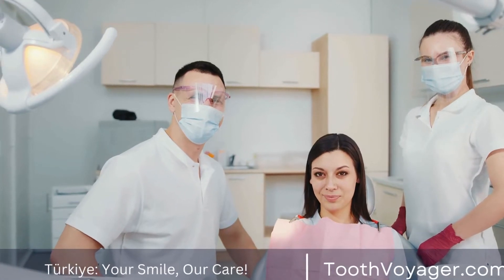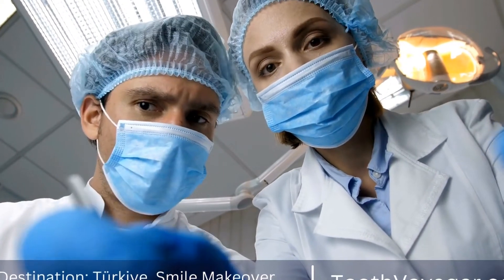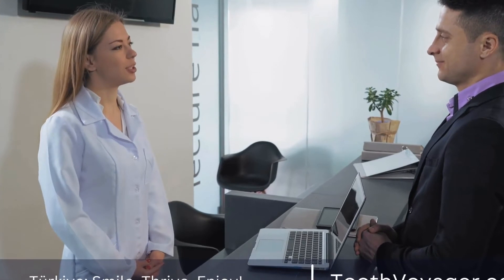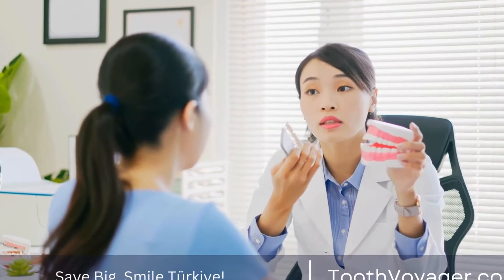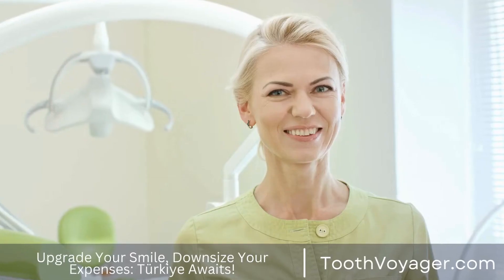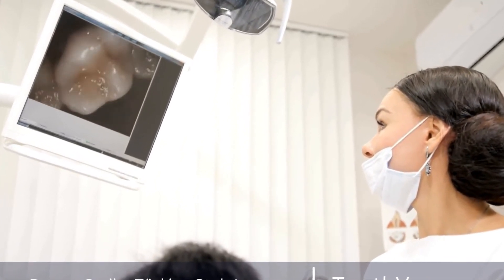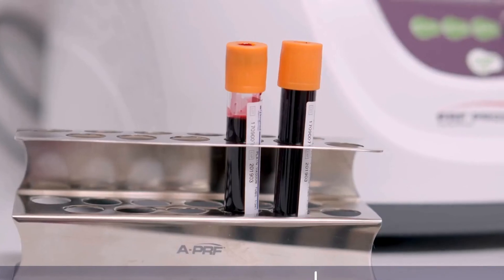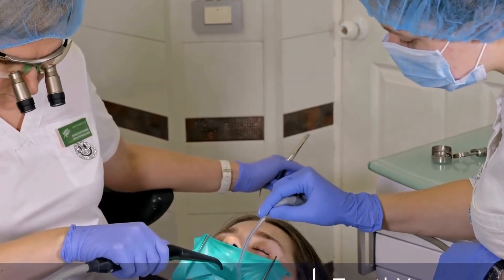Discover the Power of Dental Implants - How Do They Work?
Telegram Dental implants are artificial tooth roots that are surgically placed into the jawbone to support replacement teeth. They are made of titanium, a biocompatible material that fuses with the jawbone to create a strong and stable foundation. Once the implant is placed, a healing period of a few months allows for the bone to bond with the implant. After healing, a dental crown, bridge, or denture is attached to the implant, providing a natural-looking and functional replacement for the missing tooth or teeth. With proper care, dental implants can last a lifetime, making them a reliable and long-lasting solution for missing teeth.